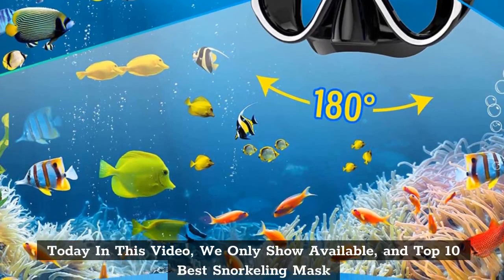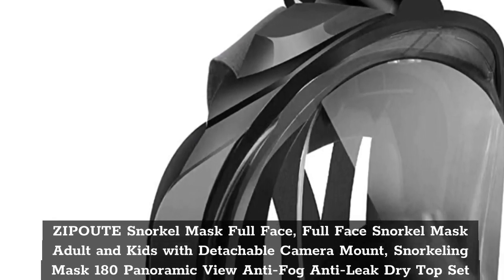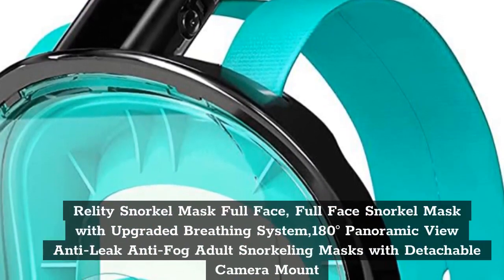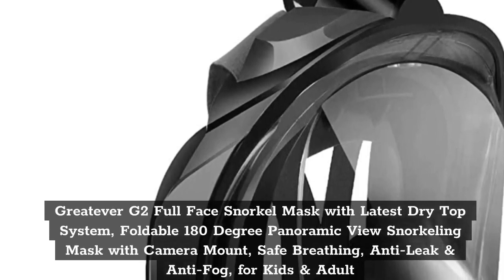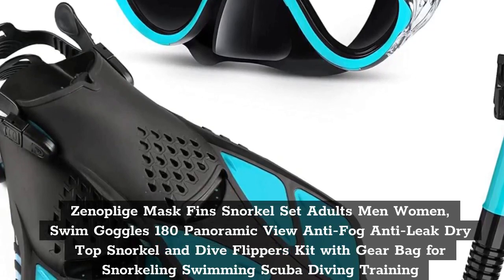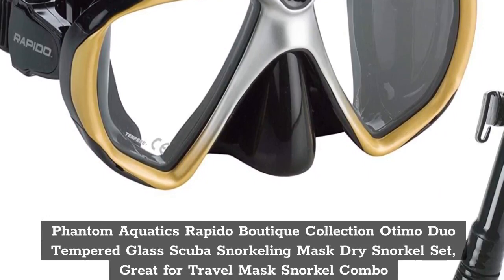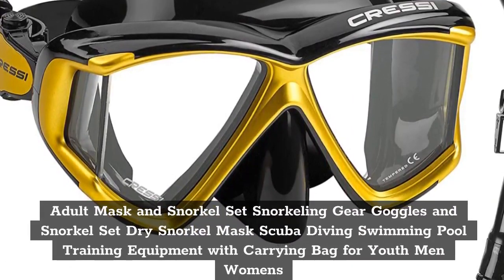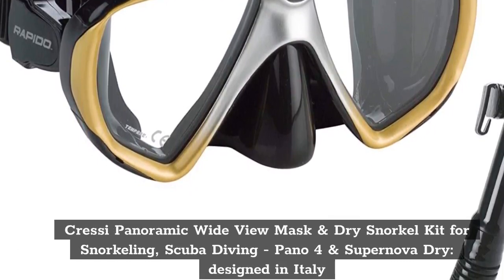Top 10 Best Snorkeling Mask | Best Snorkel Mask for Beginners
In This Video- We Only Show Available and Top 10 Best Snorkeling Mask

In this video, our experts have reviewed the top 10 Best Snorkeling Mask and highlight the features,
advantages and disadvantages of Best Snorkeling Mask. which will help you a lot to find The Best Snorkeling Mask that suits you.

Top 1. ZIPOUTE Snorkel Mask Full Face, Full Face Snorkel Mask Adult and Kids with Detachable Camera Mount, Snorkeling Mask 180 Panoramic View Anti-Fog Anti-Leak Dry Top Set with Adjustable Straps

Top 2.Greatever Dry Snorkel Set, Panoramic Wide View, Anti-Fog Scuba Diving Mask, Easy Breathing and Professional Snorkeling Gear for Adults

Top 3.Relity Snorkel Mask Full Face, Full Face Snorkel Mask with Upgraded Breathing System,180° Panoramic View Anti-Leak Anti-Fog Adult Snorkeling Masks with Detachable Camera Mount

Top 4.Greatever G2 Full Face Snorkel Mask with Latest Dry Top System, Foldable 180 Degree Panoramic View Snorkeling Mask with Camera Mount, Safe Breathing, Anti-Leak & Anti-Fog, for Kids & Adult

Top 5. Zenoplige Mask Fins Snorkel Set Adults Men Women, Swim Goggles 180 Panoramic View Anti-Fog Anti-Leak Dry Top Snorkel and Dive Flippers Kit with Gear Bag for Snorkeling Swimming Scuba Diving Training

Top 6.Phantom Aquatics Rapido Boutique Collection Otimo Duo Tempered Glass Lens Construction Scuba Snorkeling Dive Mask, Clear Blue Metallic (MD81-MD811761S)

Top 7. Phantom Aquatics Rapido Boutique Collection Otimo Duo Tempered Glass Scuba Snorkeling Mask Dry Snorkel Set, Great for Travel Mask Snorkel Combo

Top 8. Cressi Panoramic Wide View Mask & Dry Snorkel Kit for Snorkeling, Scuba Diving - Pano 4 & Supernova Dry: designed in Italy

Top 9. Adult Mask and Snorkel Set Snorkeling Gear Goggles and Snorkel Set Dry Snorkel Mask Scuba Diving Swimming Pool Training Equipment with Carrying Bag for Youth Men Womens

Top 10. Cressi Panoramic Wide View Mask & Dry Snorkel Kit for Snorkeling, Scuba Diving - Pano 4 & Supernova Dry: designed in Italy
Amazon Prime Monthly Offering httpsamzn.to3CiEj4O